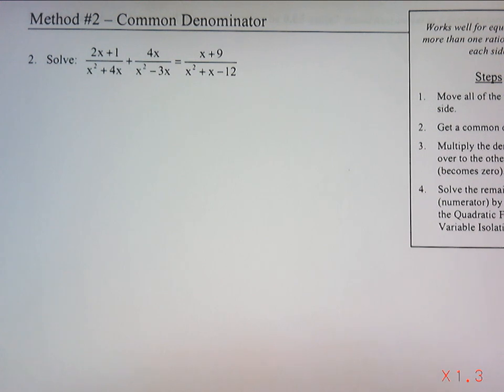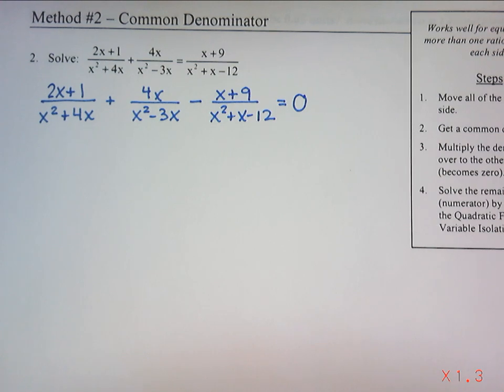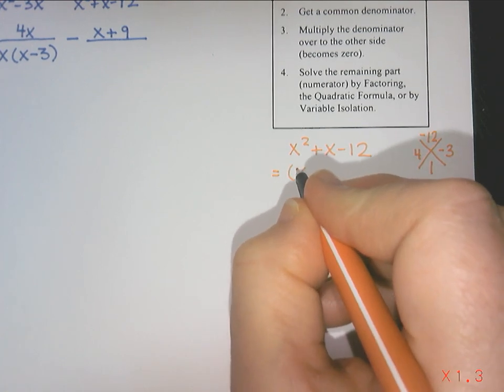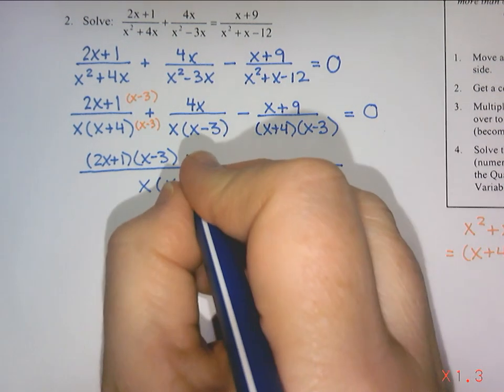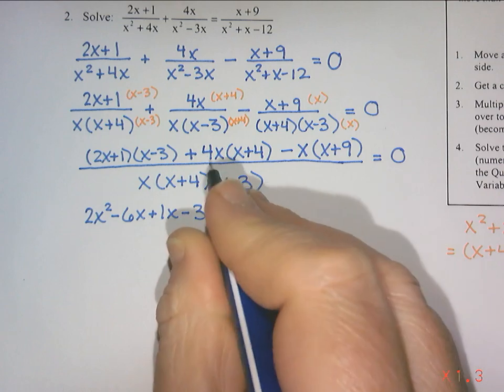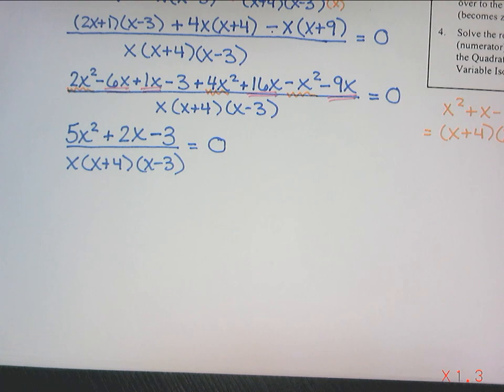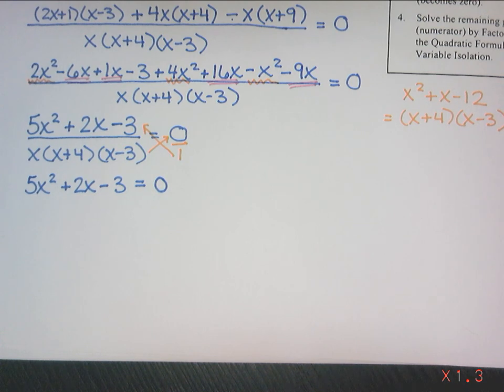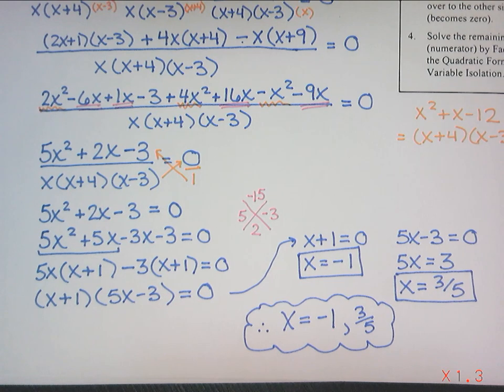Solving Rational Equations - Part 2